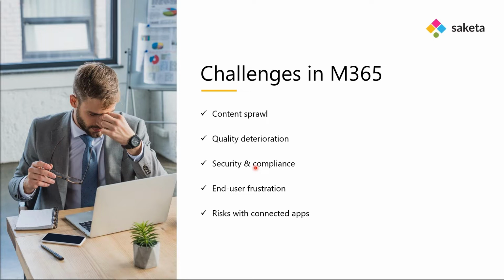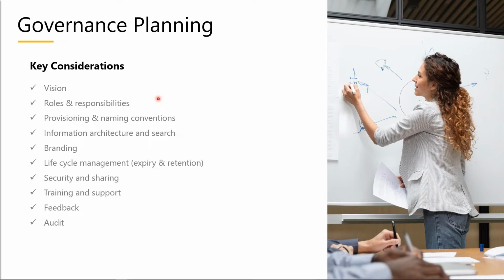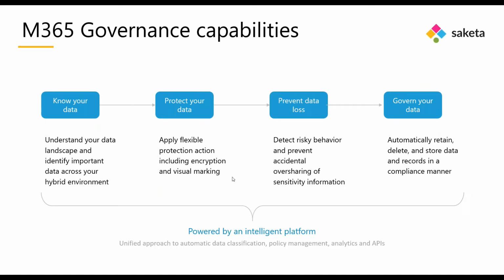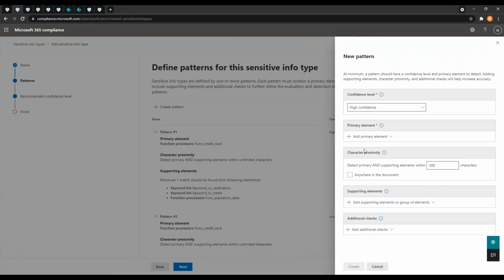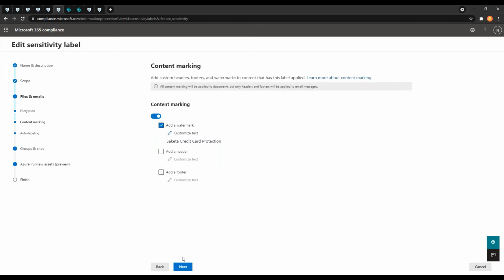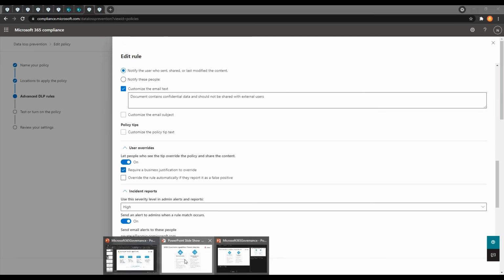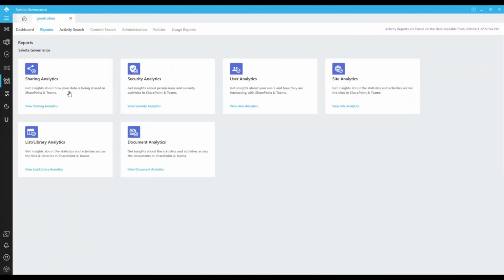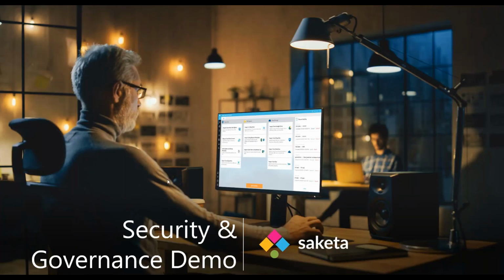Microsoft 365 Governance Webinar by Saketa